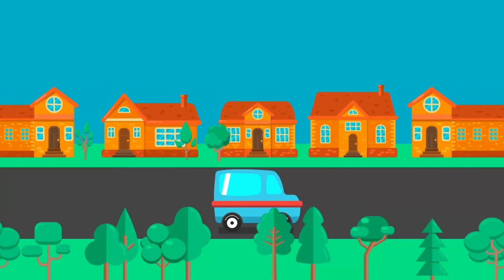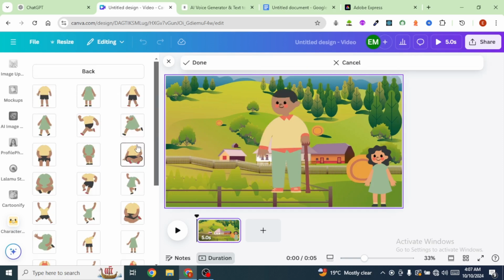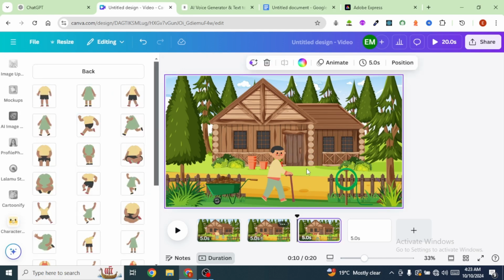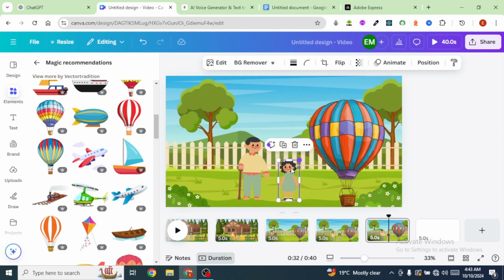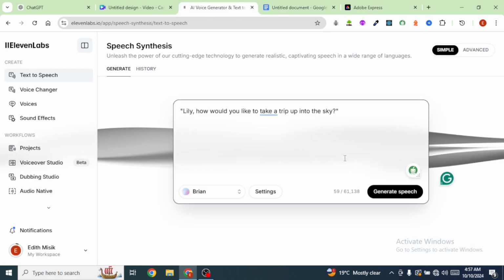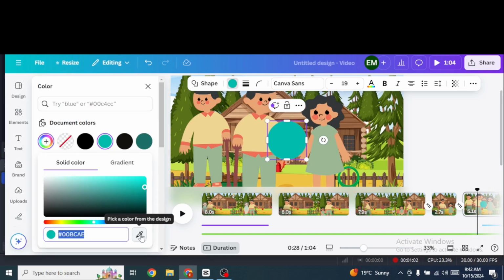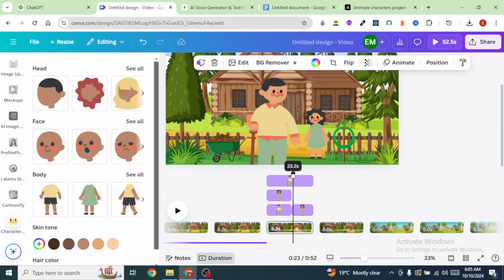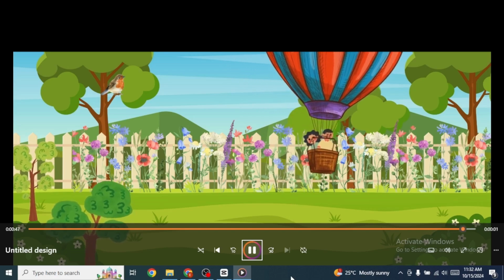How to make VIRAL 2D animations in CANVA!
Unlock your creativity with this step-by-step tutorial on how to make viral 2D animations using Canva for FREE! Whether you're a beginner or a seasoned designer, this video will guide you through the essential tools and techniques needed to create eye-catching animations that can captivate your audience. From selecting the right templates to adding dynamic elements, we cover everything you need to know to elevate your animation game.

In this tutorial, you'll learn:
- How to navigate Canva's animation features
- Tips for creating engaging and shareable content
- How to export and share your creations effortlessly